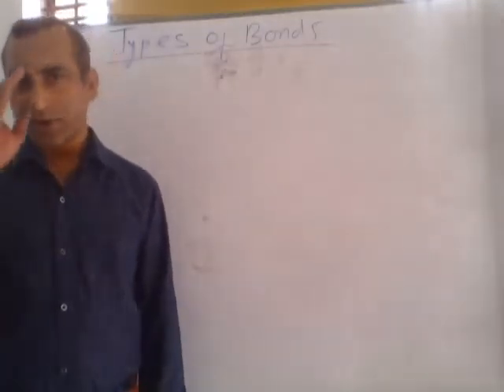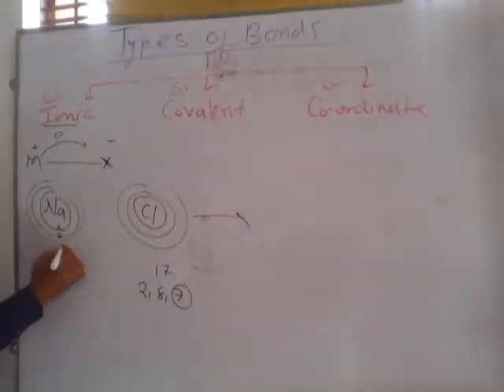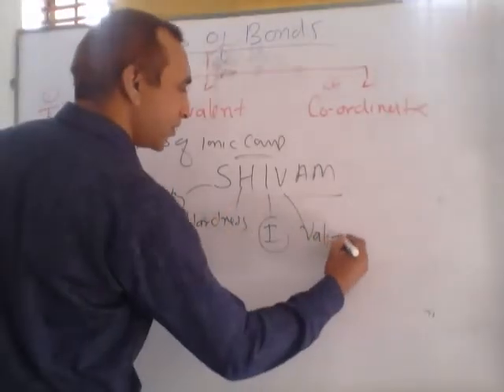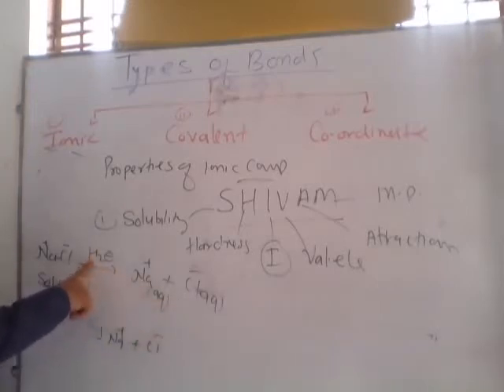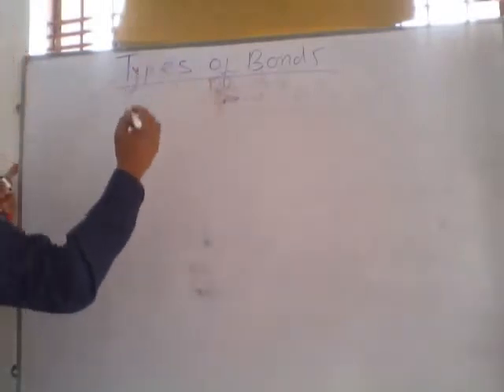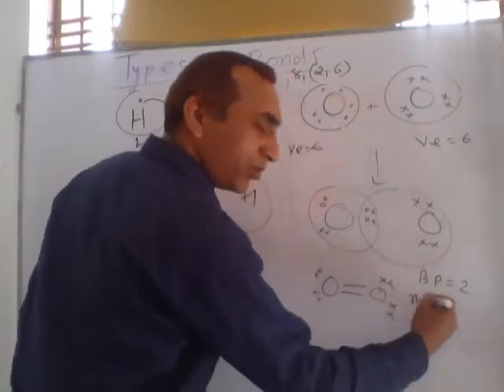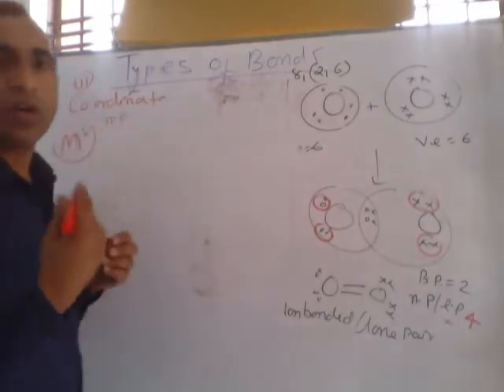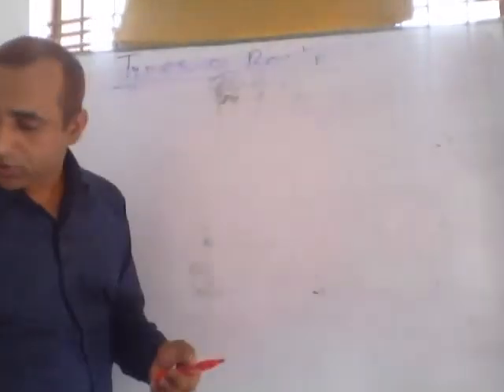TYPES OF CHEMICAL BONDS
CLASS IX/X
SCIENCE(CHEMISTRY)
TYPES OF CHEMICAL BONDS(IONIC, COVALENT AND COORDINATE BOND) WITH THE HELP OF TRICKS